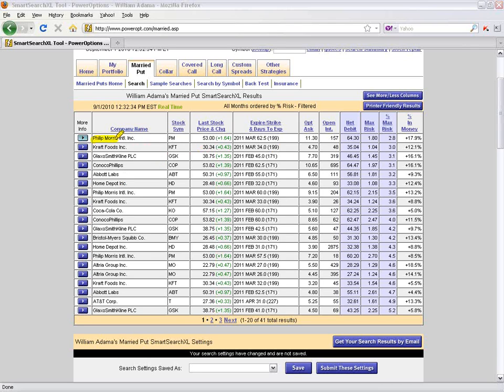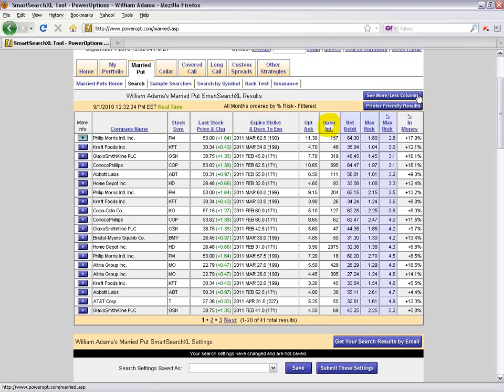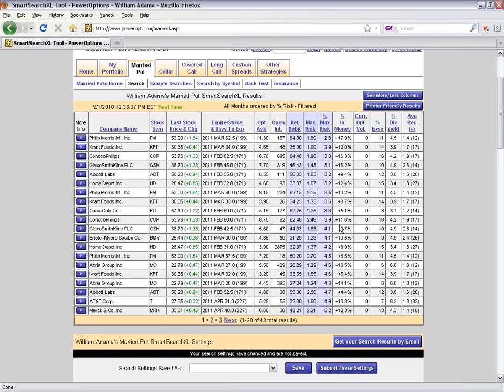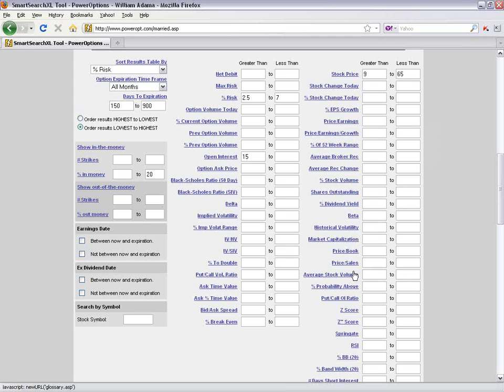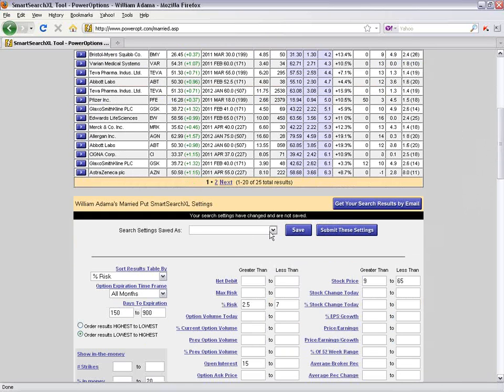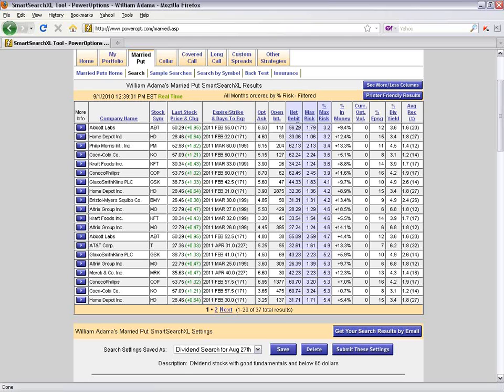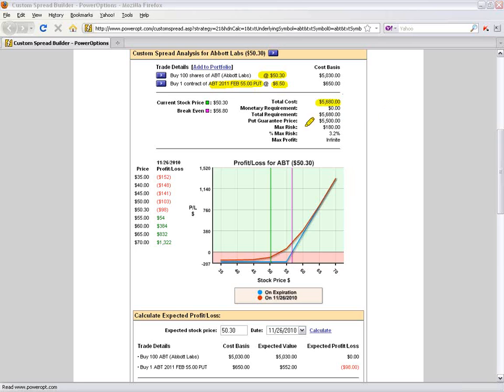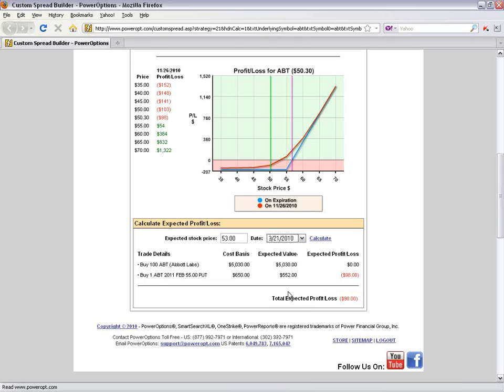PowerOptions for RadioActive Traders - Safety First 5/10